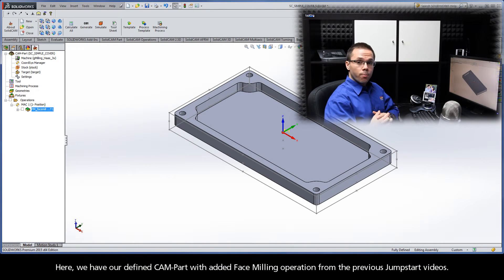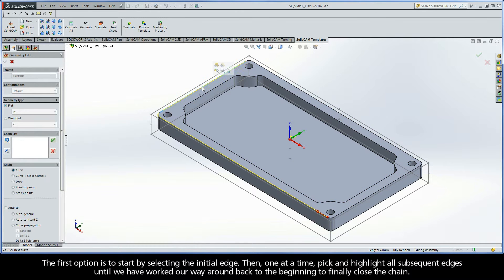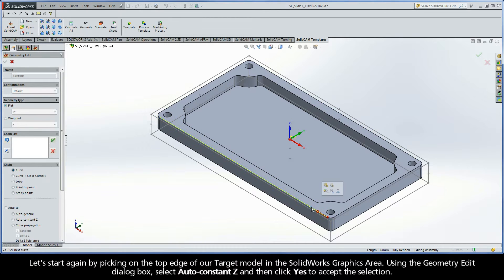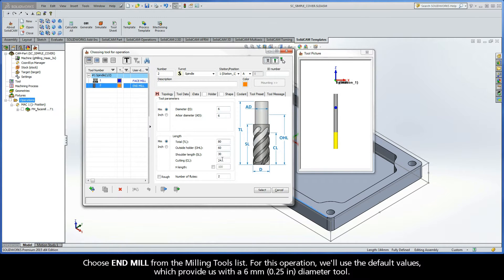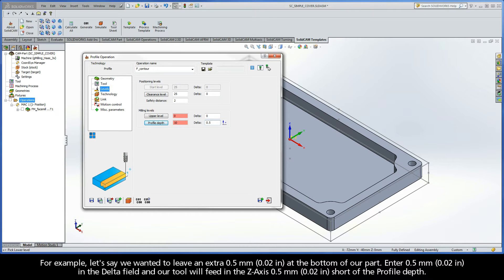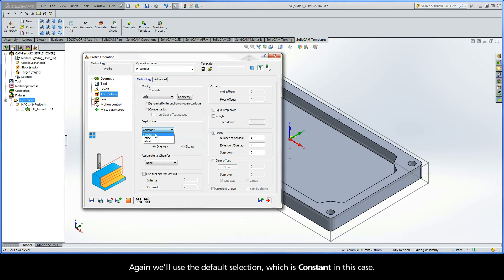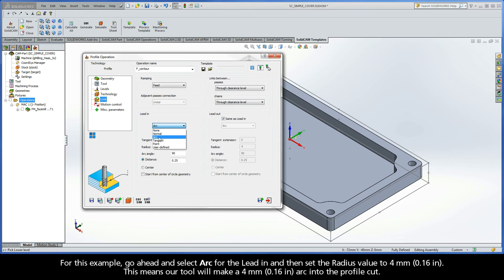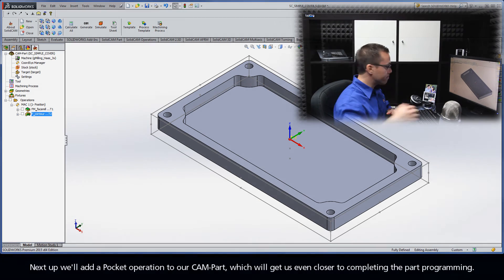SolidCAM Jumpstart - Add a Profile operation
This is the fourth recording of the SolidCAM Jumpstart Series, where a simple cover is programmed using some of SolidCAM's 2.5D Milling technologies. In this video, a Profile operation is added to the CAM-Part. The geometry is selected as a chain that runs along the outside contour of the Target model. A 6 mm (0.25 in) end mill is defined for the operation. The tool is set to perform an Arc Lead in/out and climb cut at a Constant depth. After the full profile depth is reached, the tool will remove the 0.24 mm (0.01 in) allowance with a single finish pass.